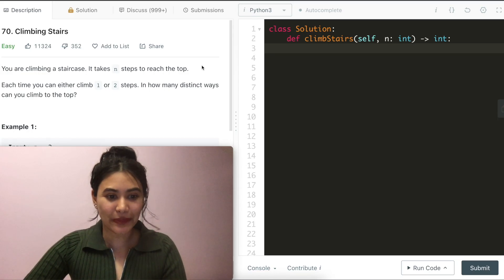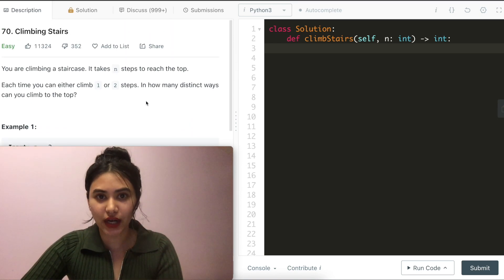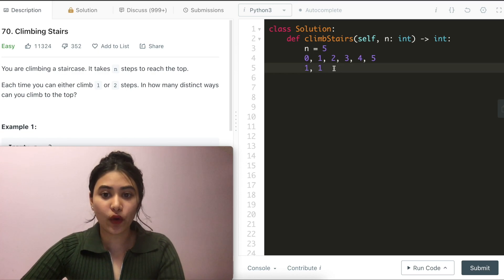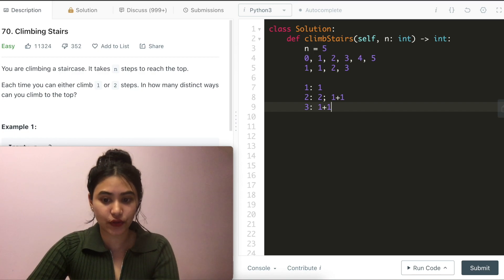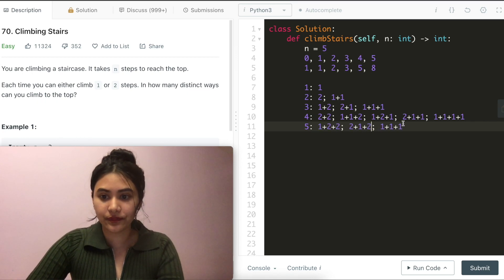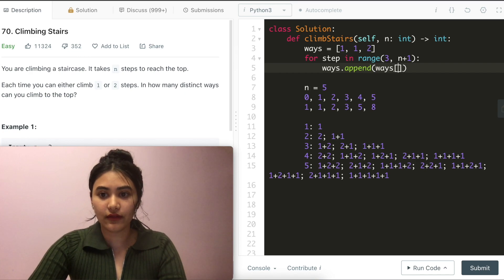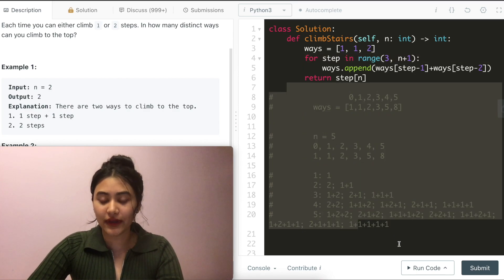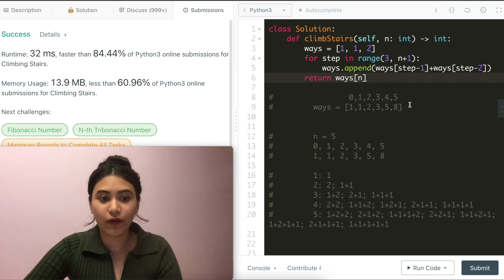Climbing Stairs - LeetCode 70 - Python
Explaining Climbing Stairs in Python

@1:22 - Example/Problem Walk-though
@ 5:12 - Code - Solution 1
@8:16 - Code - Solution 2 - Formulaic Approach *Don't need to know this for an interview or anything just think its a super cool way to solve:))!

Some clarifications:
@1:40 - We know there is one way to get to zero since we are already there and so we don't have to take any steps (ie a step of 0) since only a step of 1 or 2 is allowed
@4:23 - I mean to say the values of the index before and 2 before - not the index itself (basically we want to sum up the value at indices 1 before our current and 2 before our current)
@6:05 - This is addressed later, but it should not be step[n], since step is our index counter (a number) it should be ways[n] - the value of array "ways" at that last step - the number of distinct ways to climb to the top

@10:08 - The time complexity for the second approach is something that people have different ways of coining instead of O(1) it can also be considered O(logn) since thats how long it would take to read in the n we're being passed in! Feel free to discuss but there are many ways we can look at this one:)

Lemme know up if you have any questions at all!:)